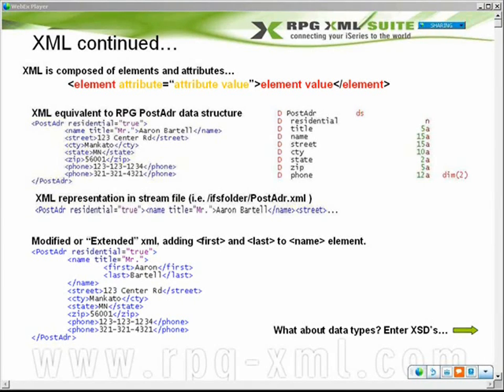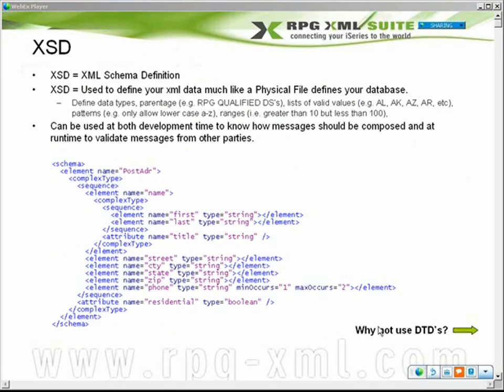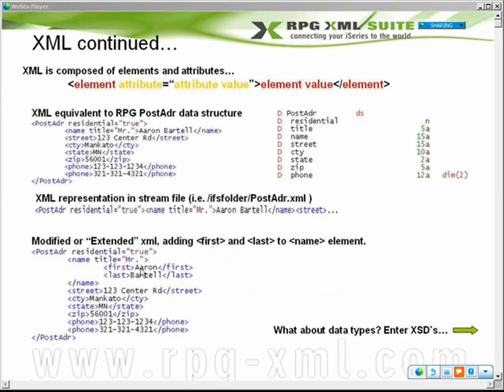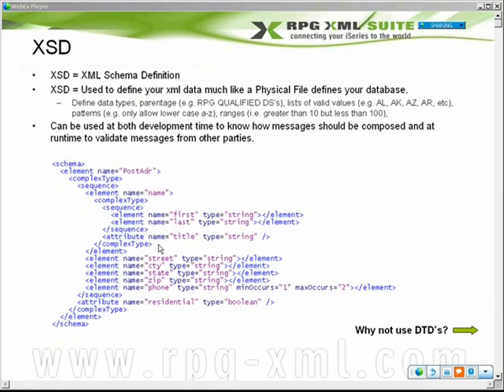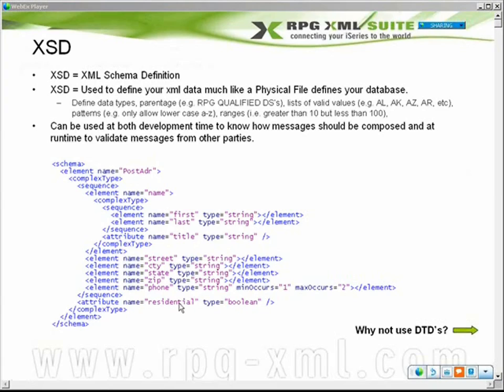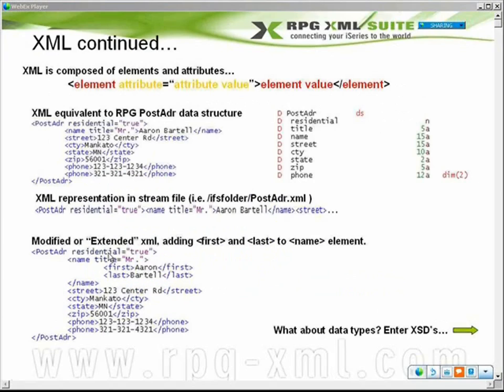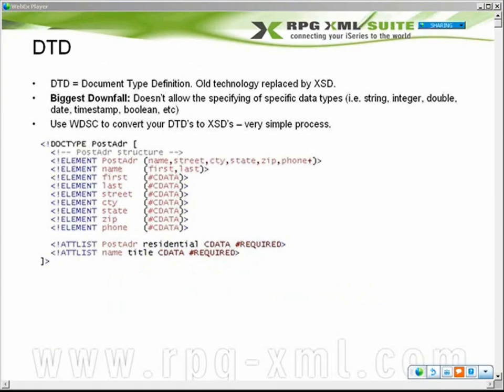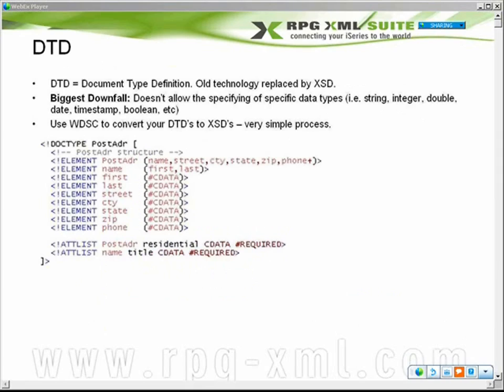SOAP, WSDL, HTTP, XML, XSD, DTD, UDDI....what the? - Part 2